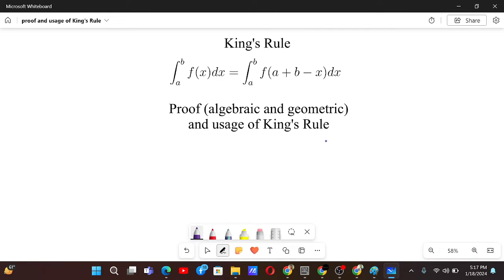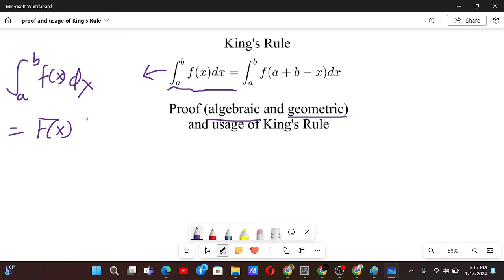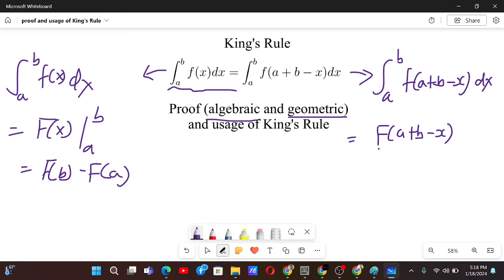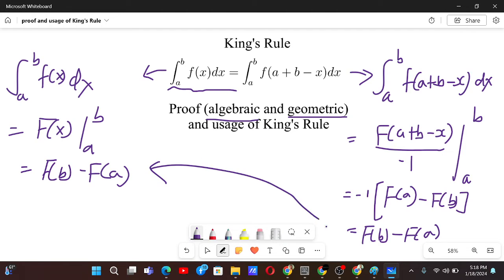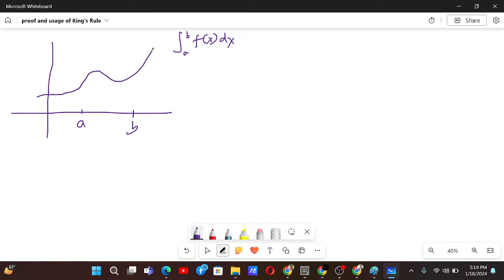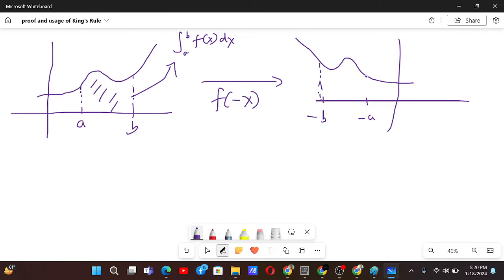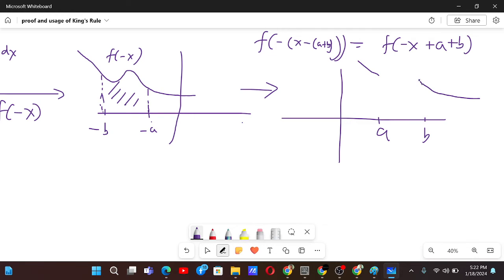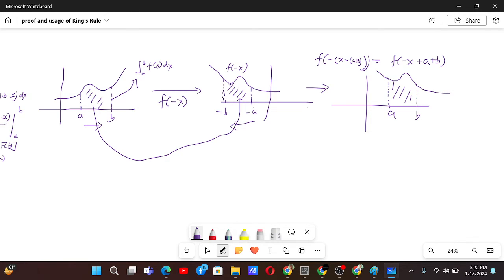proof (algebraic and geometric) and usage of King's Rule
In High school, we learn many integration techniques like standard formulas, u-sub, trig-sub, hyperbolic-sub, Weierstrass substitution, integration by parts, etc.
After high school,  we tend to get suddenly exposed to advanced integration techniques like the beta gamma function, Laplace Transform, Di-gamma function, di-logarithm function, MAZ identity, Ramanujan's Master Theorem, Interchanging sum and integral, and such.
In the transition between these two, there are many beautiful techniques and ideas which have immense beauty, even more than those mentioned above. These techniques help understand integration more intuitively and create a base for advanced integration. These techniques include ideas like Feynman's Technique, King's Rule, reflection formula, odd/even function, Leibniz Rule, the formula for integration of f inverse x, the formula for differentiation of f inverse x, definite integral involving function and its inverse, DI (Differentiation and Integration) Method, ways of solving integrals geometrically using circle and hyperbola, complete differentiation using partial differentiation. Getting adapted to such techniques helps us have a better understanding of integration ideas.
To help many of you out there who are seeking the transition from high school integration ideas to advanced integration techniques, I have created a playlist introducing these ideas, proofs, and usages.

To express the beauty of these techniques:
I) I have tried to give geometric and intuitive proof along with the algebraic proof as much as possible. and
2) I have tried to show how some really hard integrals, which could not be solved otherwise, can be solved easily using these integration techniques.
Hope you enjoy the playlist. Hope it helps in your transition. Hope you have a good time ahead. Enjoy !